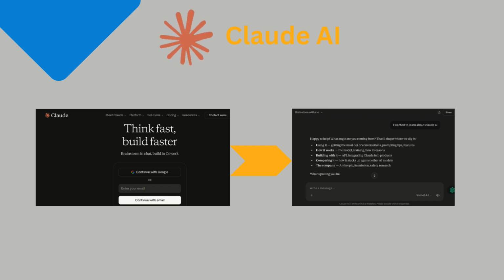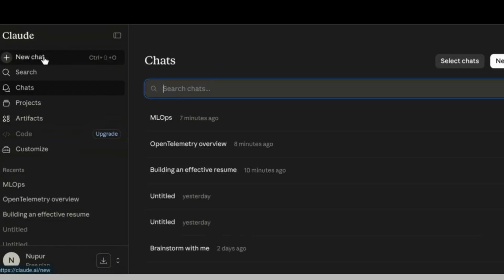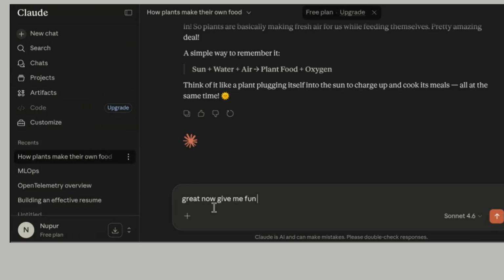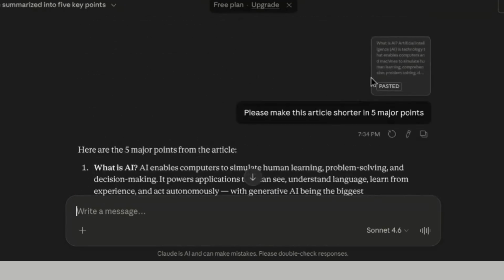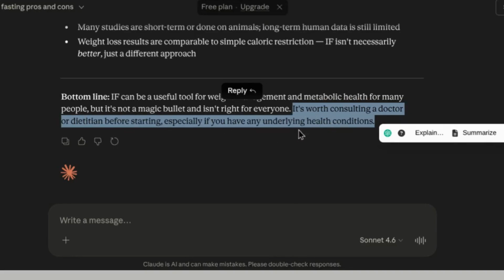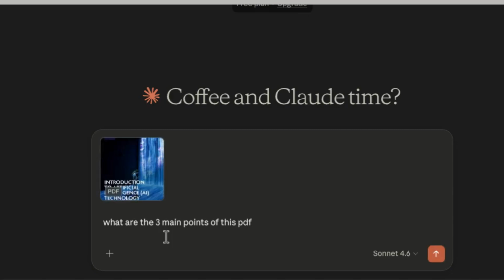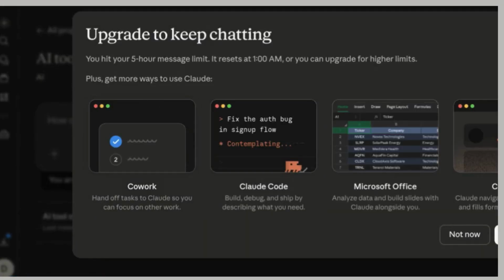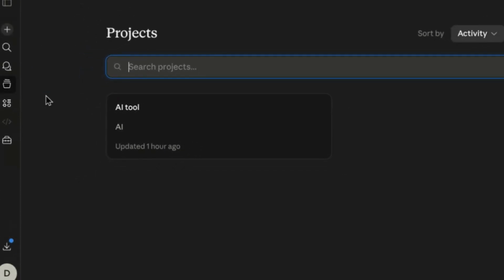How to Use Claude AI for Beginners | Best AI Assistant for Writing, Coding & Research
Discover how to use Claude AI step by step in this beginner-friendly tutorial!
In this video, you’ll learn how Claude AI works, its best features, and how you can use it for writing, coding, research, brainstorming, and productivity.

📌 In This Video:

How to access Claude
Claude AI interface explained
Writing with Claude AI
Research & brainstorming
Coding assistance
Tips to get better AI responses
Best use cases for Claude AI

Whether you're a student, developer, content creator, or professional, Claude AI can help improve your productivity and workflow.